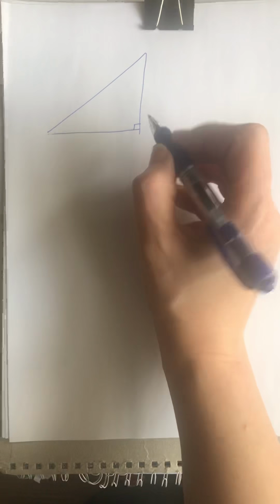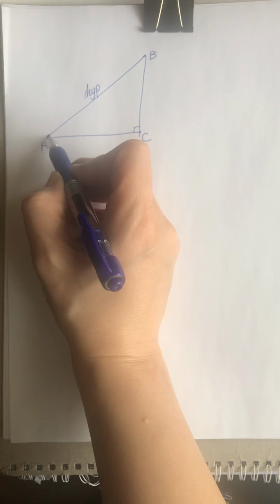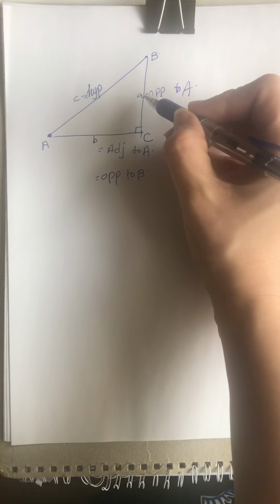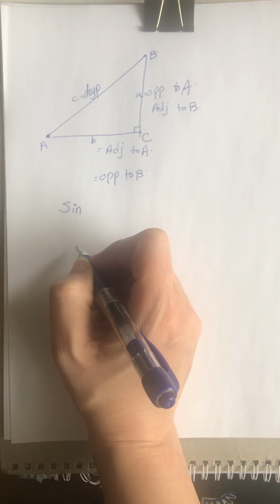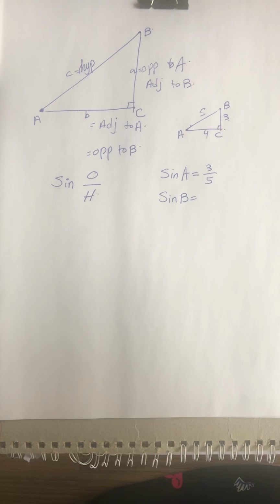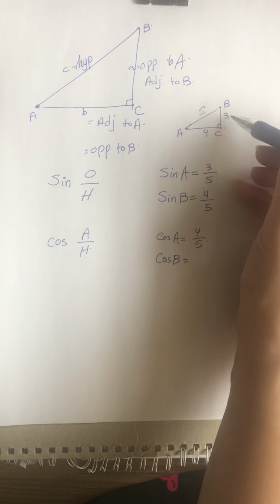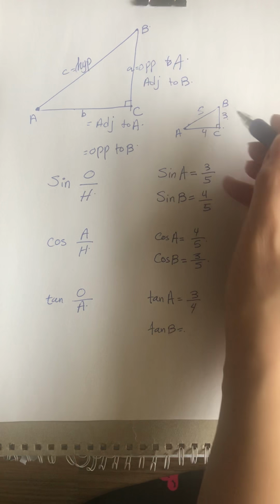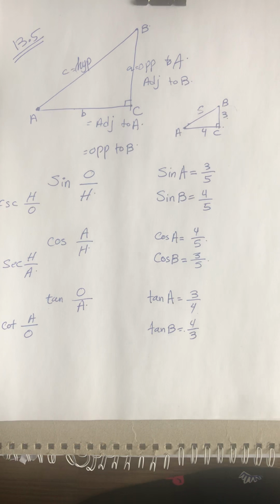March 25, 2020